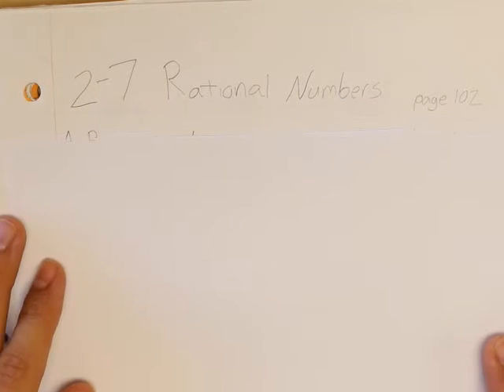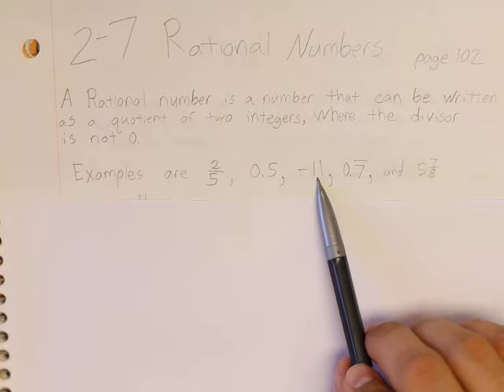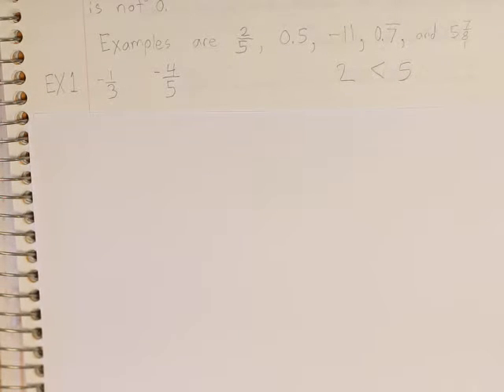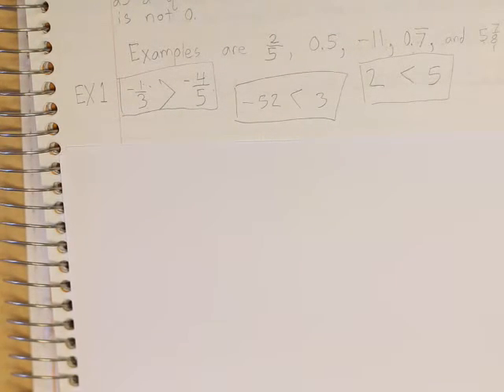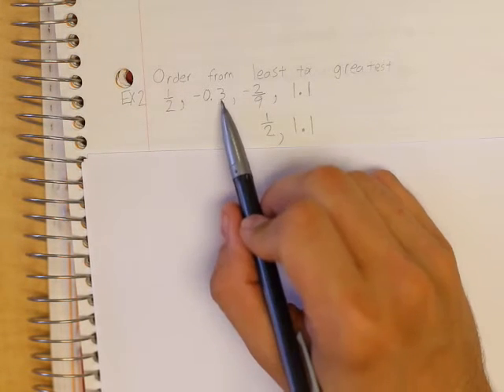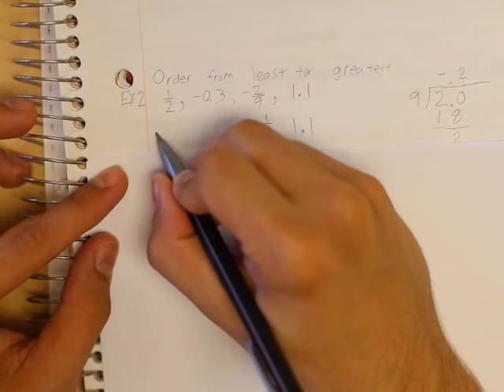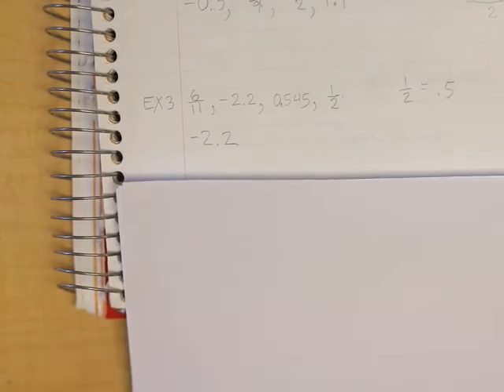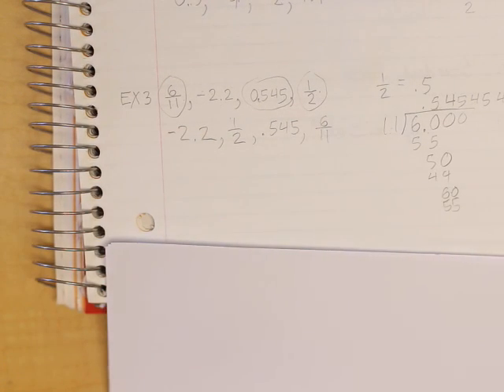Math 7: 2-7 Rational Numbers